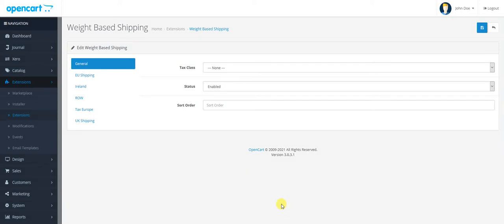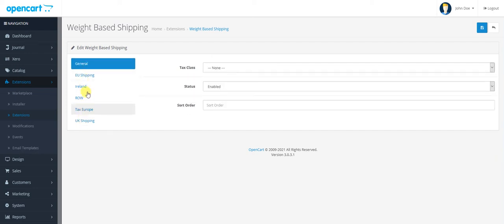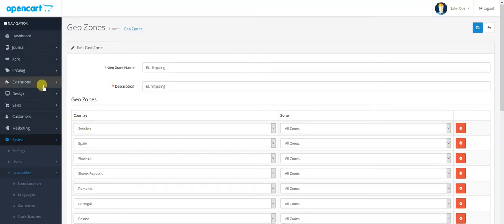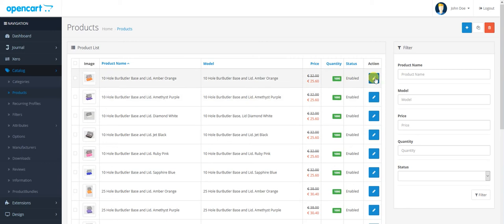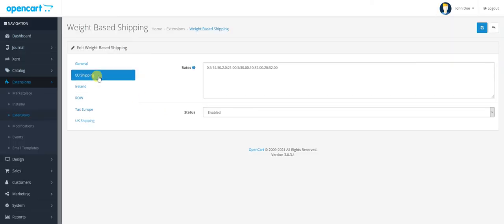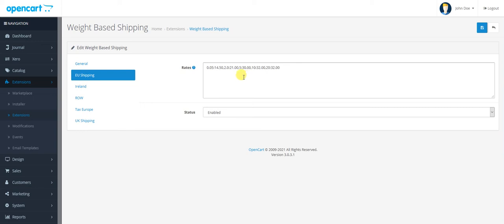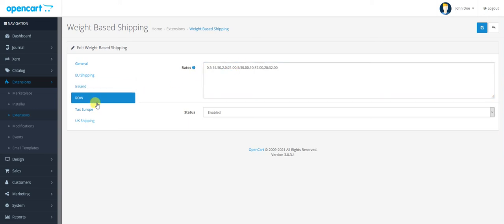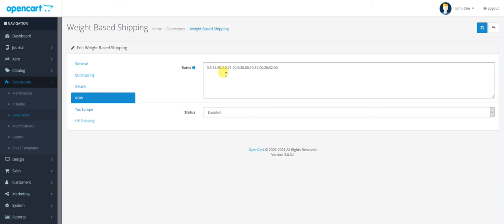How to update flat rate shipping using zones in opencart